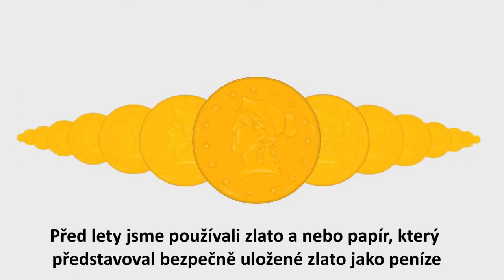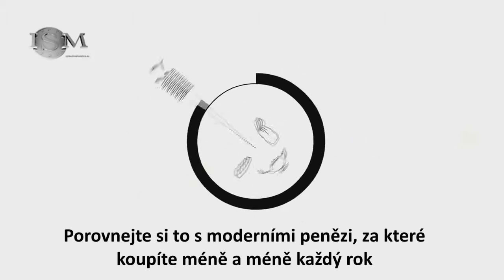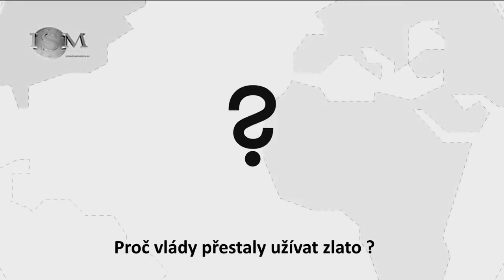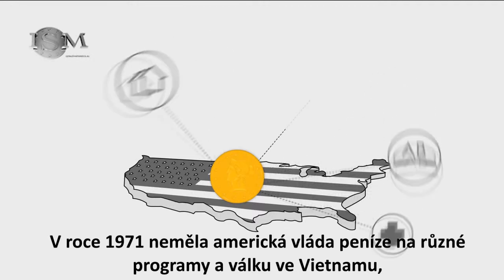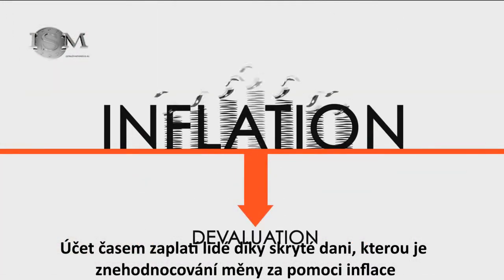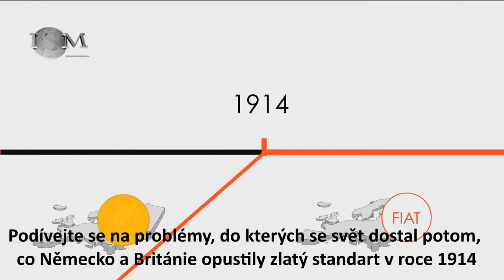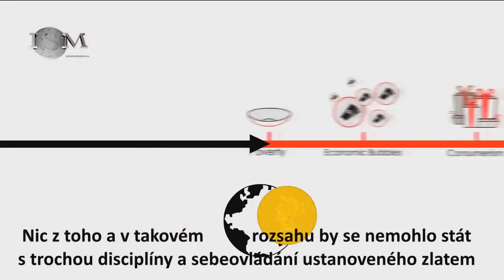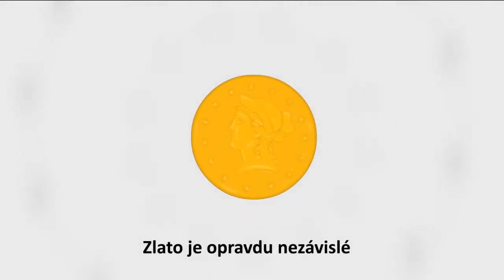Zlato je nezávislé